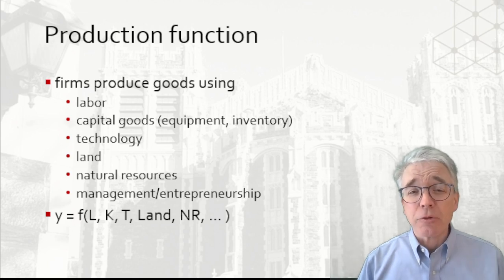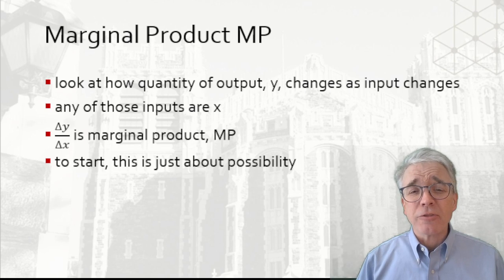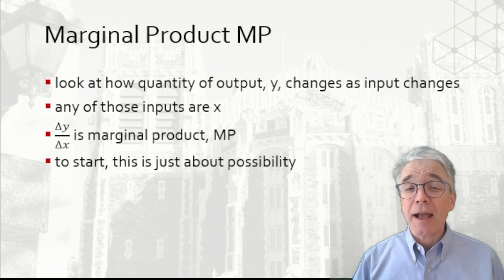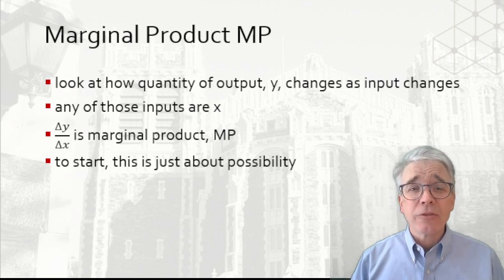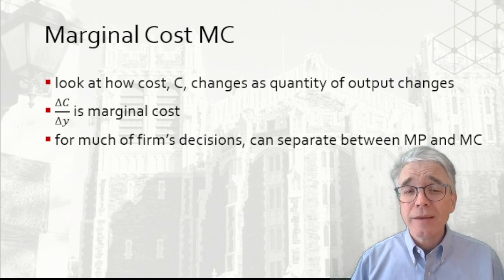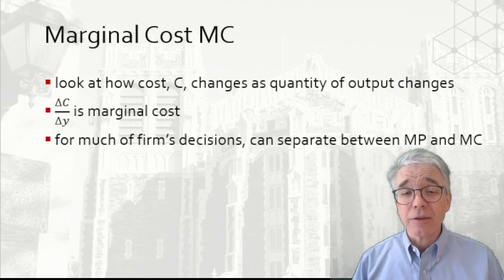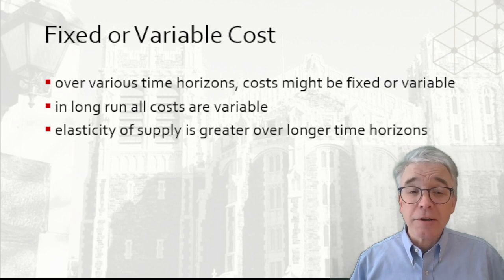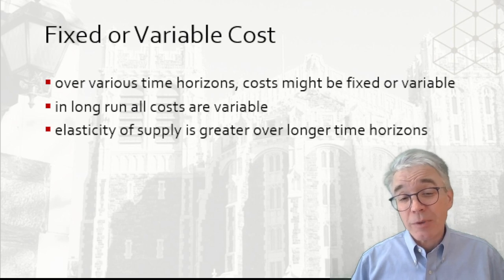COW L 5 a Production